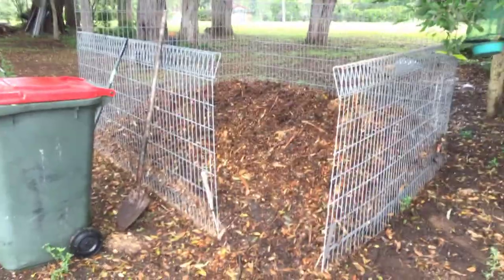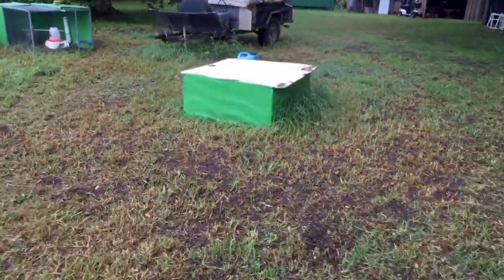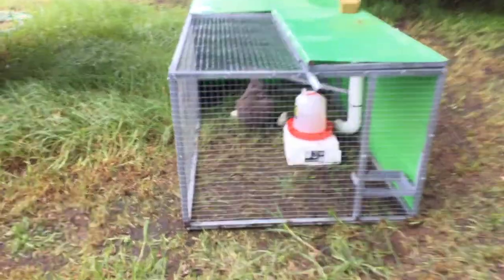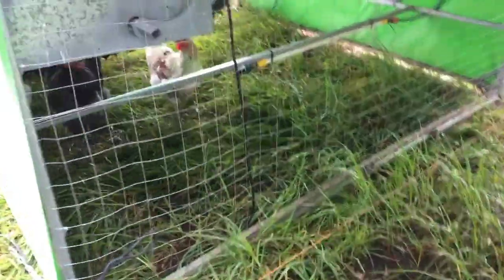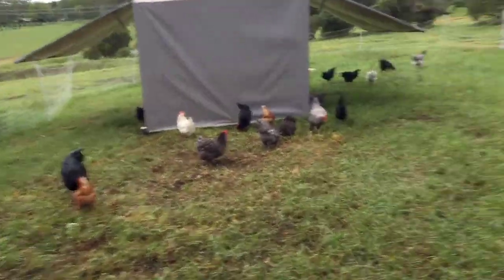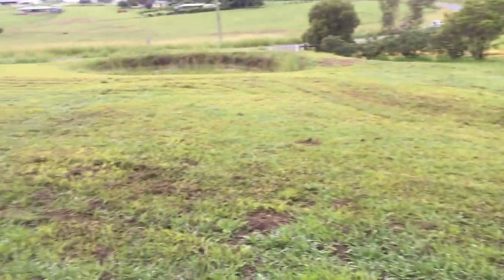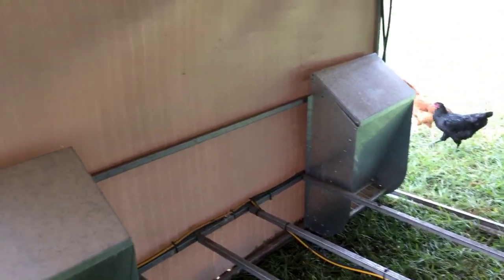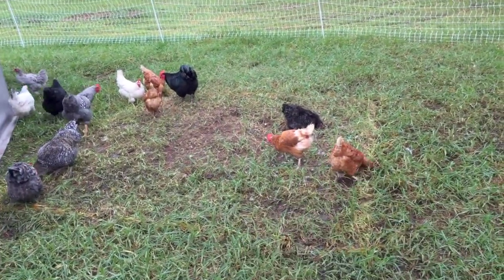Chicken Caravan E coop and Monday morning update.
I wanted to walk around the farm and give you a quick update where things are up to.